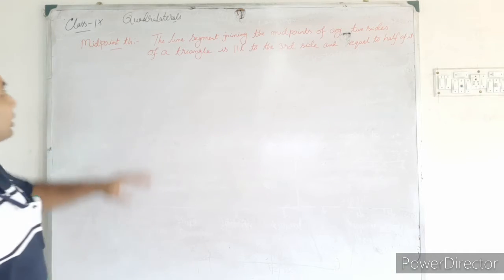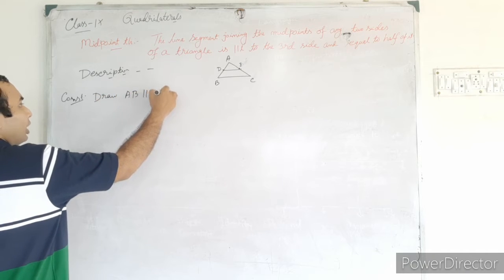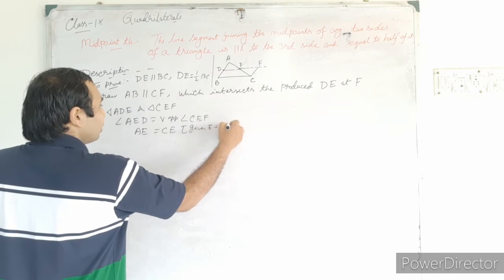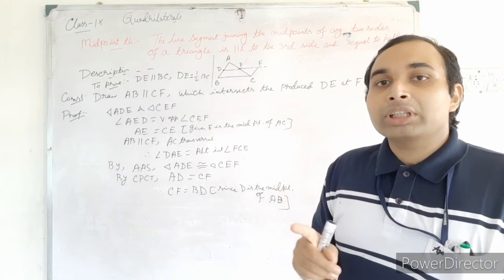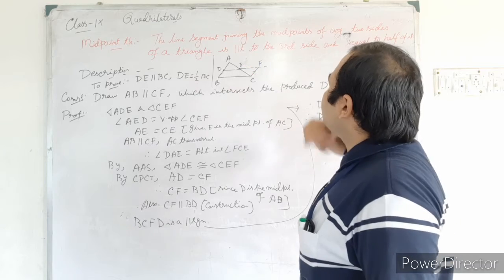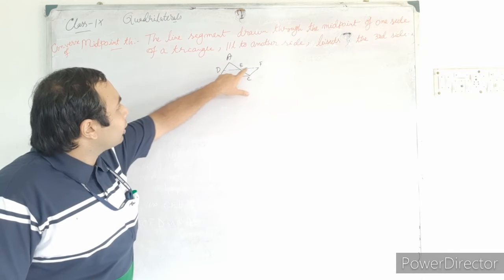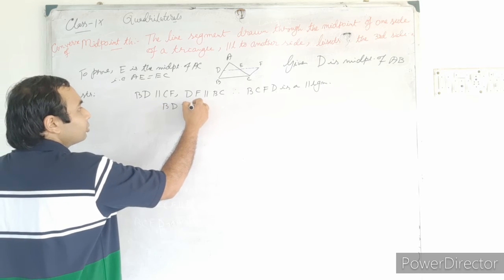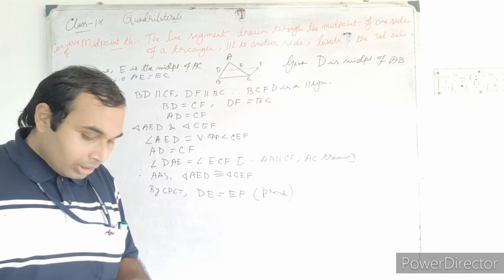CBSE. Class 9. Quadrilaterals part 4